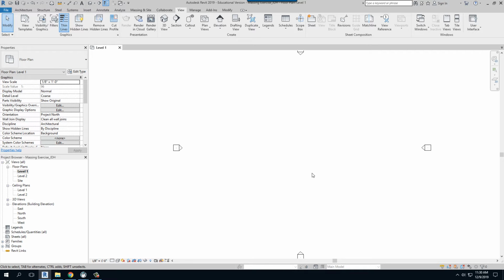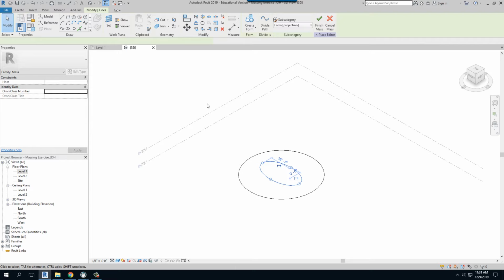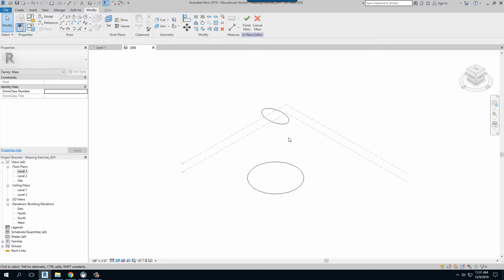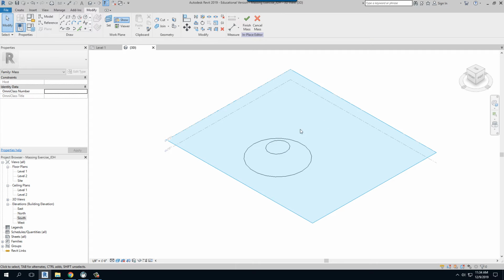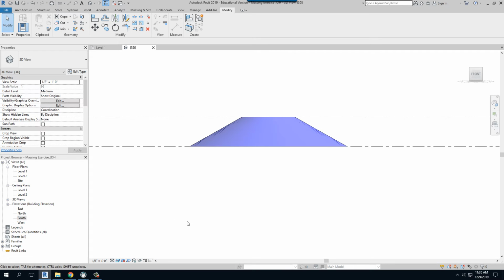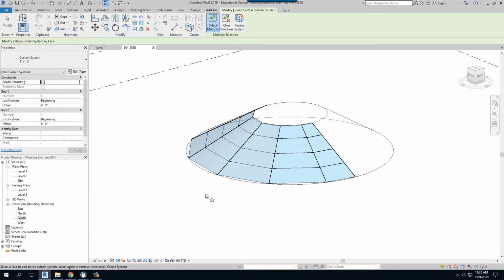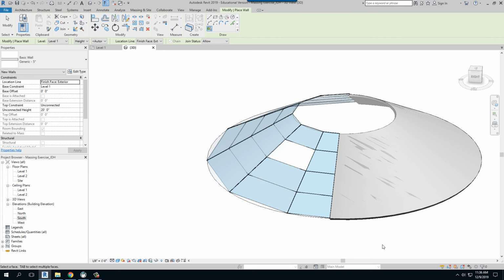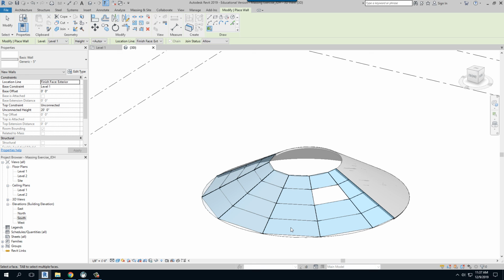ADCG 255 Massing 2